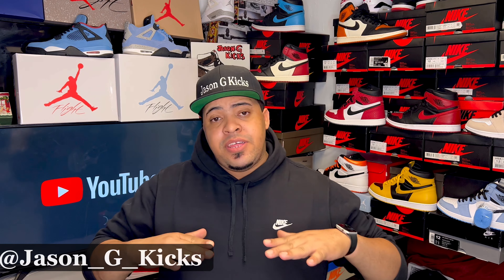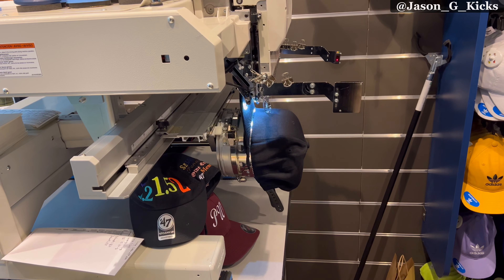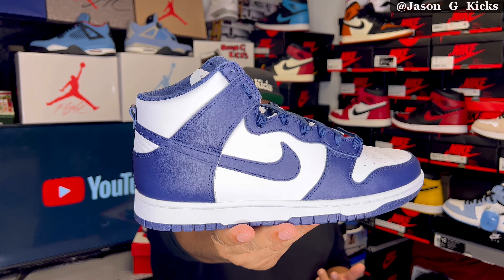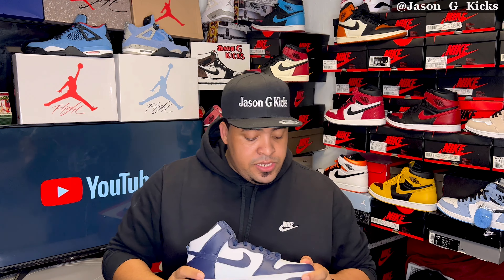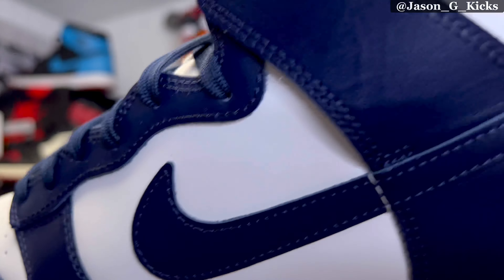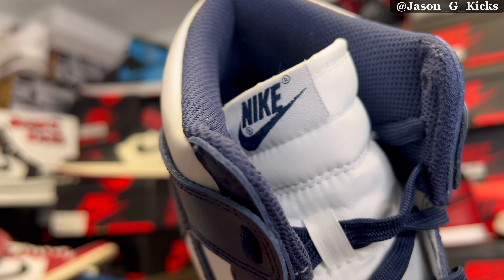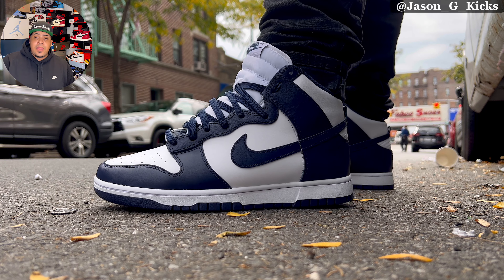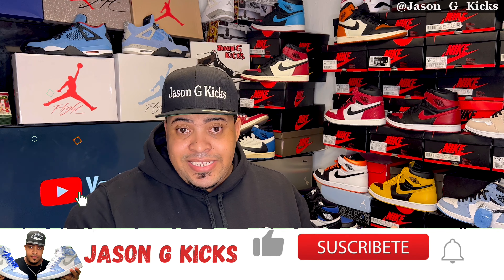Nike Dunk High Georgetown “championship Navy” Review and On Feet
Originally created for the hardwood, the Dunk later
took to the streets-and as they say, the rest is
history. More than 35 years after its debut, the
silhouette still delivers bold, defiant style and
remains a coveted look for crews across both sport
and culture.

Now, the college hoops OG returns covered in
crisp material overlays with heritage-inspired color
blocking. Modern footwear technology brings the
design's comfort into the 21st century, while a
clean combination of white and navy gives this
makeup a classic feel, inspired by the title winning
performance of an 80's team.